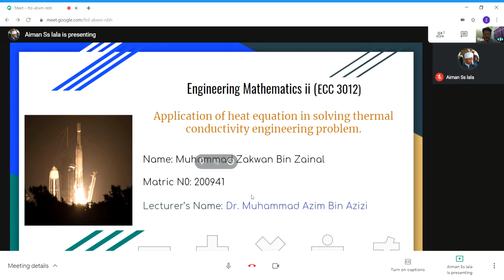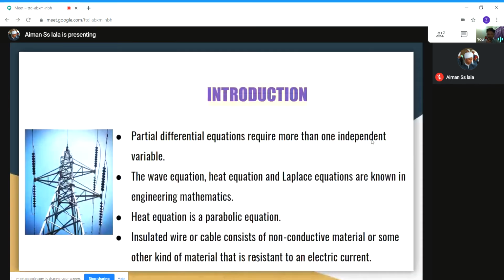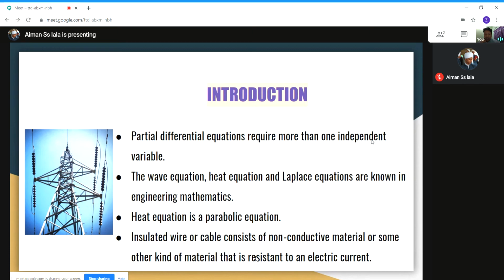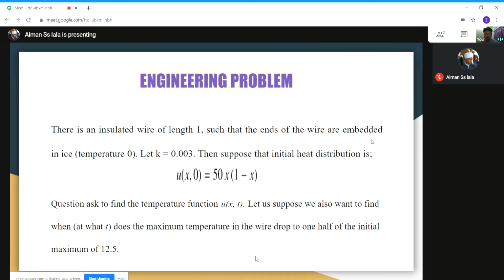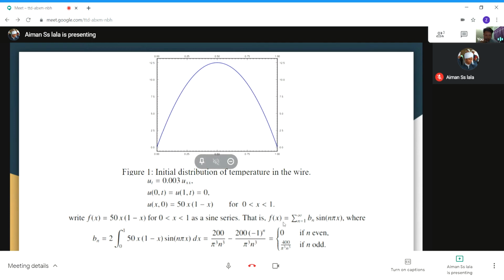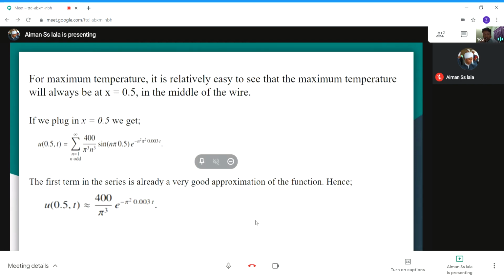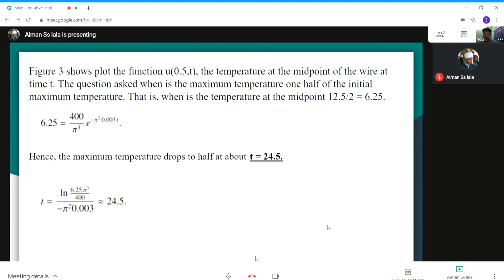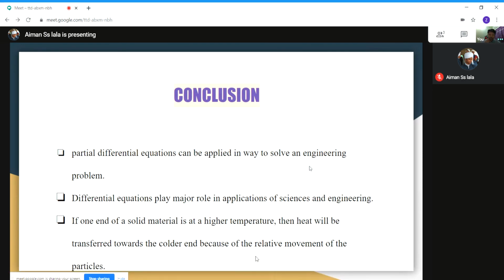INDIVIDUAL ASSIGNMENT (ECC3012) APPLICATION OF HEAT EQUATION IN ENGINEERING PROBLEM